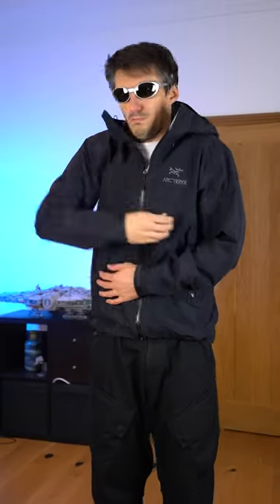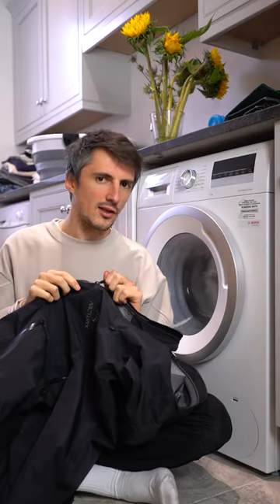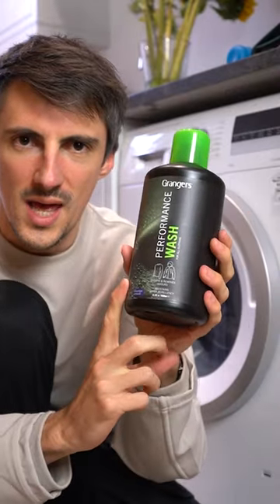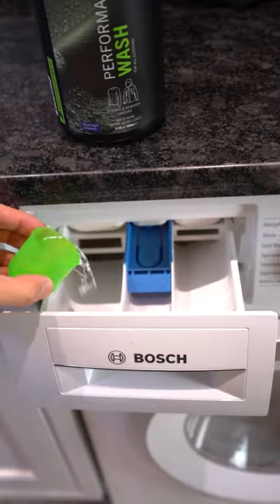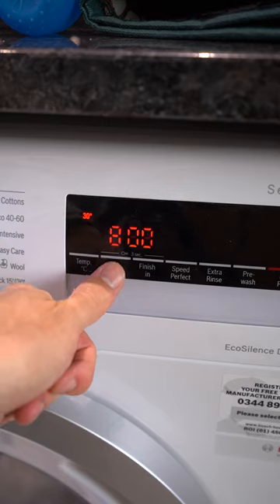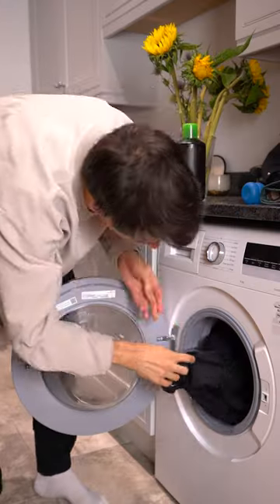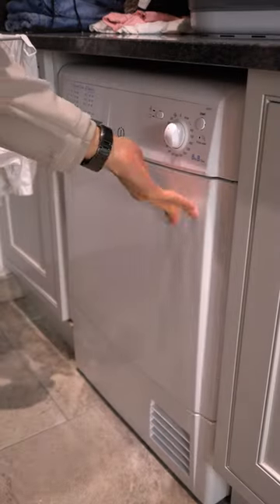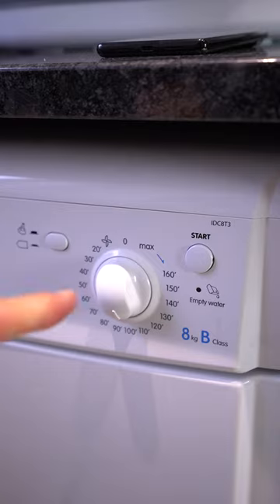Should You WASH Your Waterproof Jacket? How To Clean GTX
Water-resistant jackets made of fabrics like Gore-Tex need to be cared for just like any other item of clothing! Here's how to keep yours performing as it should long-term. Don't worry, it's quick and easy to do.